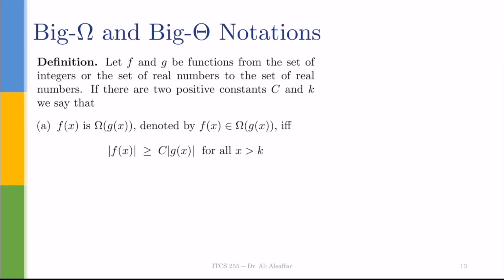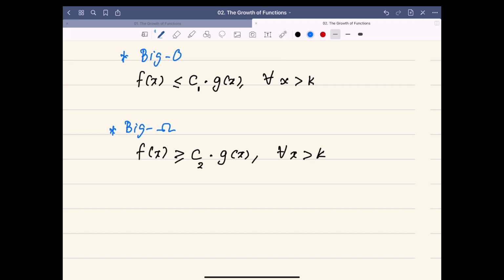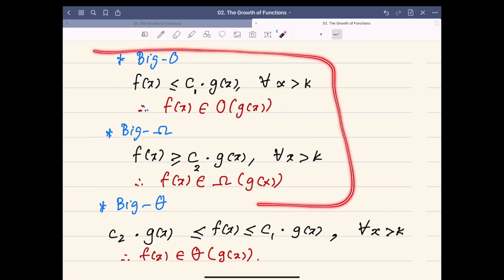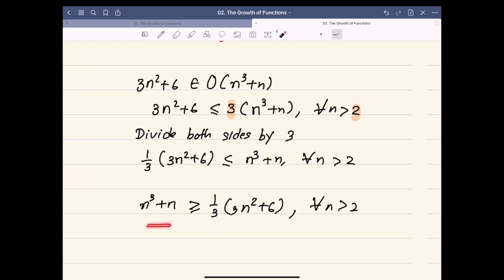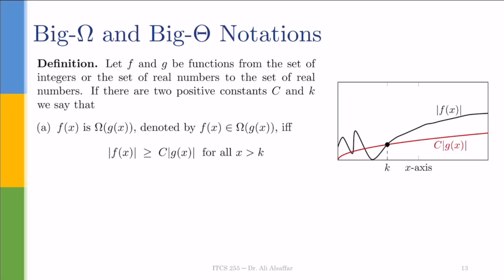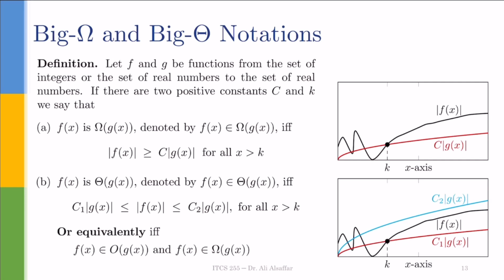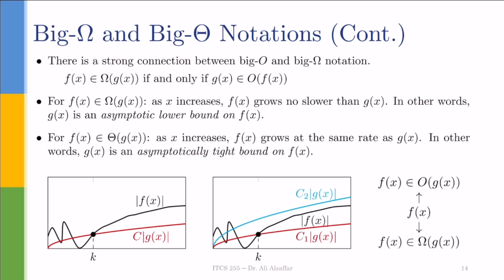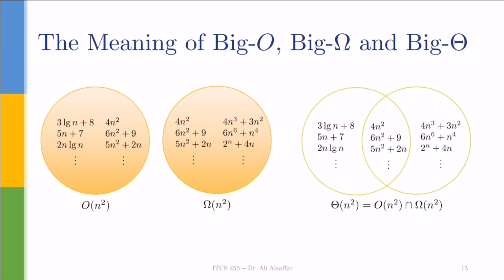Lesson 08 Big Omega and Big Theta 2022